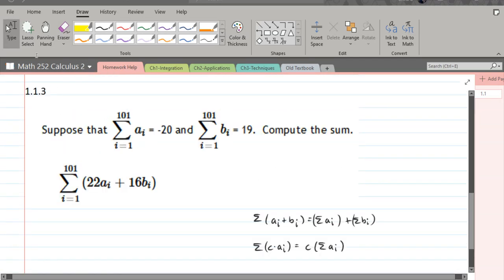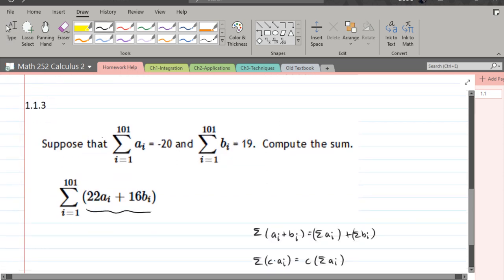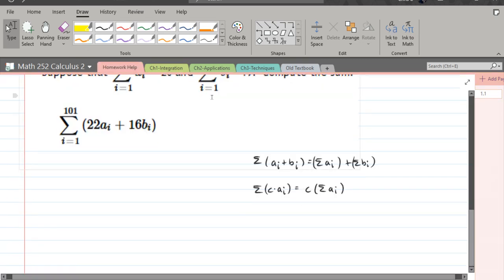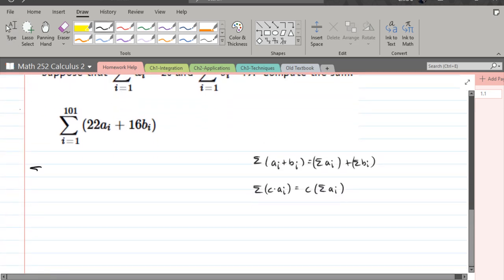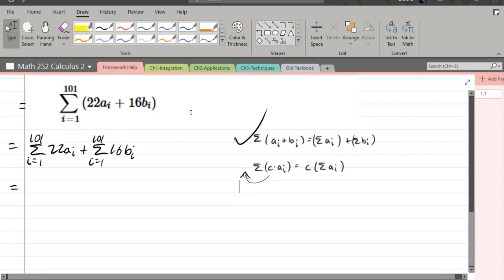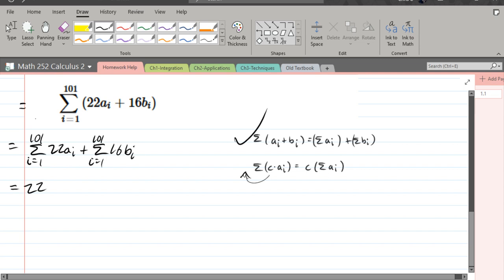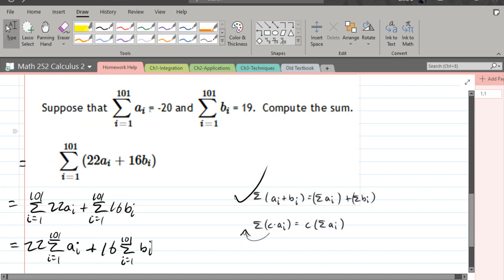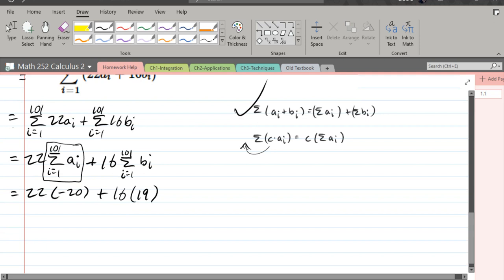Math 252 HW 1.1.3